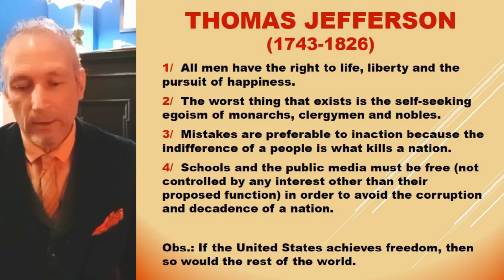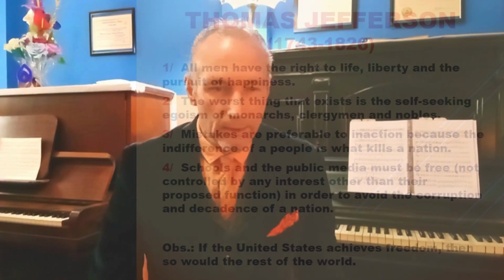The Genius of Thomas Jefferson!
This is a scientific study of the principle concerns and objectives of one of our greatest American Founding Fathers, Thomas Jefferson!